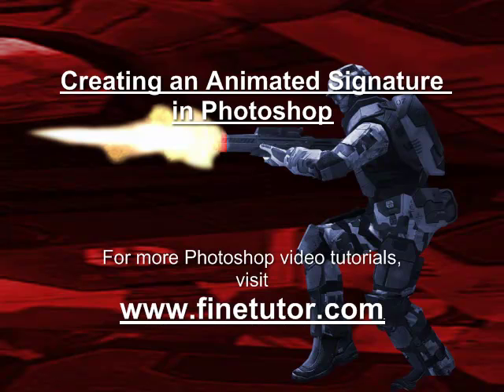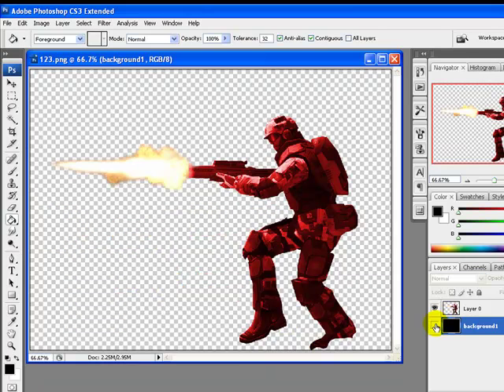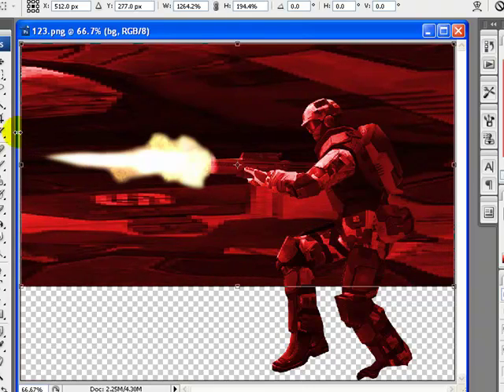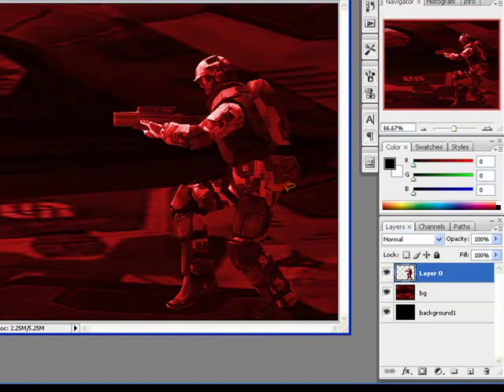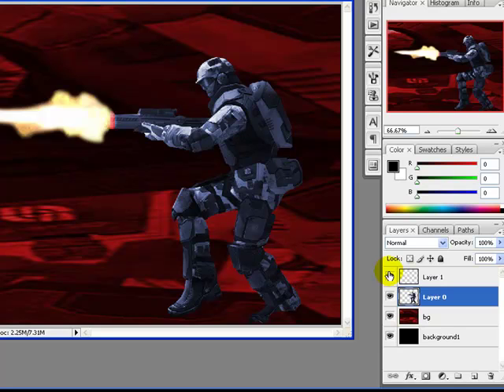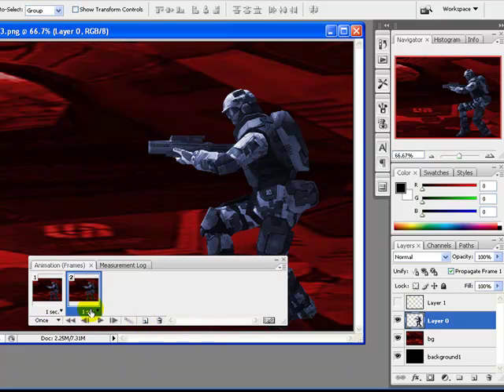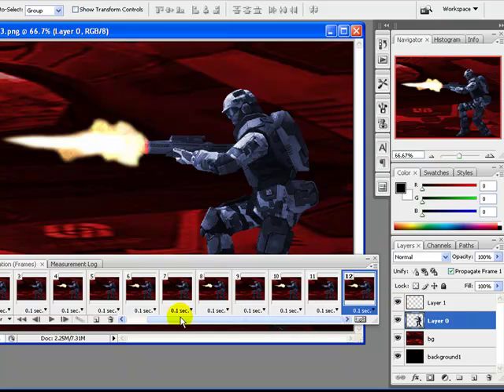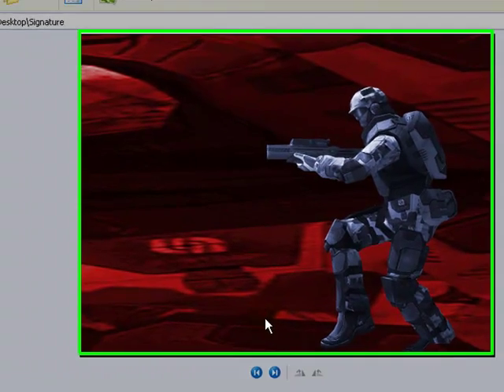Design Animated Signature Cool Photoshop Tutorial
in this tutorial you will learn how to create a Animated Signature. very neat tutorial you should learn the techniques because almost every user need signatures to post on forums and blogs etc...